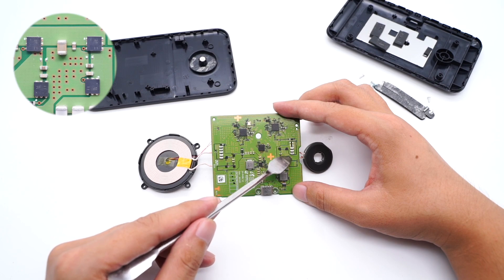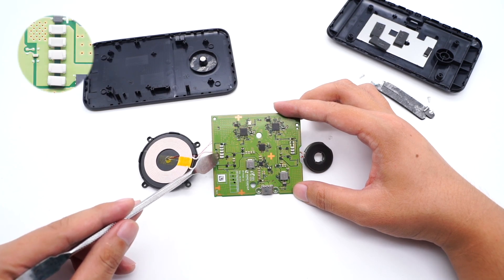Teardown of Samsung Wireless Charger Pad Duo (For Samsung Watches)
If you wanna buy the tester of POWER-Z, you can visit our Amazon store:

Introduction
Hi, welcome back to ChargerLAB.
It’s been a while since the last teardown of wireless chargers.
Many people request us to tear down the charging pad for galaxy watch.
So, here it is. Samsung Wireless Charger Pad Duo.
It is compatible with Samsung phones, watches, and earphones.
Let's take it apart to see inside.

Protection Chip: Etek ET9553M
Master Control Chip: Renesas IDTP9236
Buck-boost Converter: MPS
Microcontroller Unit (MCU): ABOV Semiconductor

Chapter
0:00 Intro
0:20 Unboxing
1:25 Testing
1:47 Teardown - Start
3:11 Teardown - Analysis
4:27 Summary